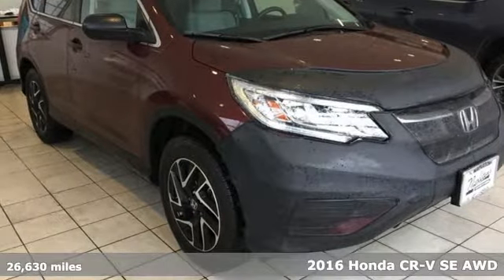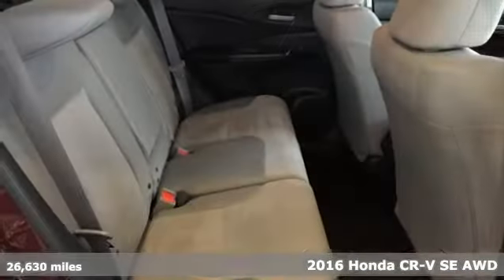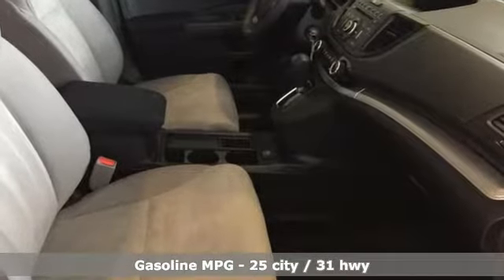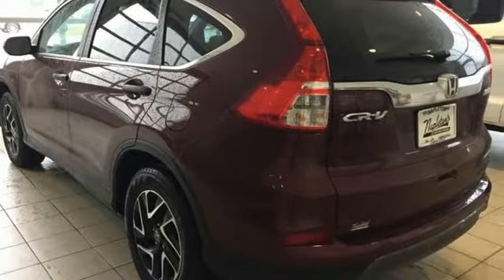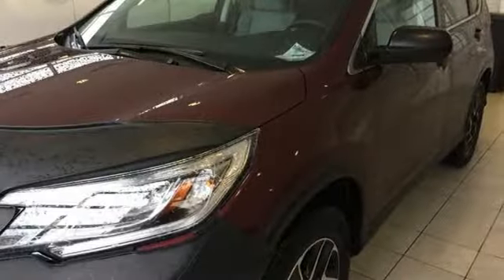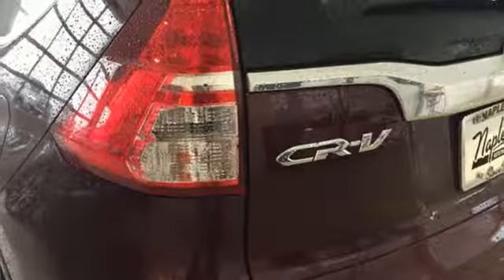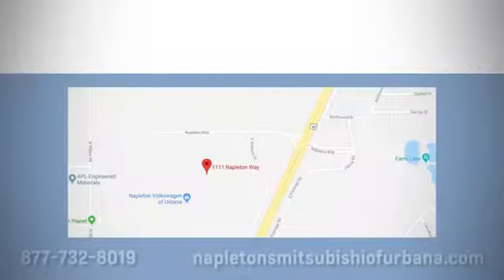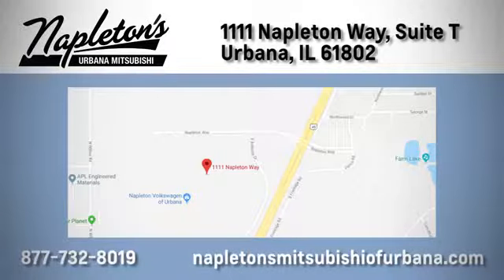Used 2016 Honda CR-V Urbana IL Champaign, IL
Year: 2016
Make: Honda
Model: CR-V
Trim: SE
Engine: 2.4L I4 DOHC 16V i-VTEC
Transmission: CVT
Color: Red
Interior: Black
Mileage: 26630
Stock #: T853472A
VIN: 5J6RM4H46GL075928
Recent Arrival! 2016 Honda CR-V in Maroon, AWD. Clean CARFAX. CARFAX One-Owner. Odometer is 1101 miles below market average! 25/31 City/Highway MPGbrAwards:br * ALG Residual Value Awards * 2016 IIHS Top Safety Pick+ (With Touring Model) * 2016 KBB.com Brand Image Awardsbr2016 Kelley Blue Book Brand Image Awards are based on the Brand Watch(tm) study from Kelley Blue Book Market Intelligence. Award calculated among non-luxury shoppers. Kelley Blue Book is a registered trademark of Kelley Blue Book Co., Inc.brFREE Car Washes for the LIFE of your vehicle at Napleton's Auto Park, WiFi, Shuttle Service In Champaign, Urbana and Savoy, State-of-the-art service center with clean and comfortable children's play area, customer waiting area, and FREE refreshments. SERVING: CHAMPAIGN, URBANA, SPRINGFIELD, DECATUR, DANVILLE, RANTOUL, MAHOMET, CHARLESTON, MATTOON, SAVOY.

Address:
111 O'Brien Dr